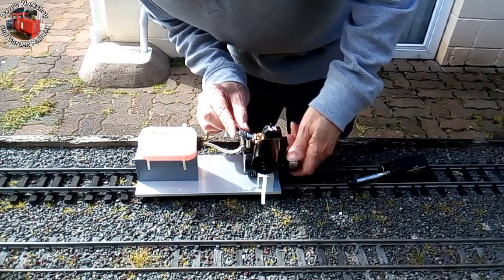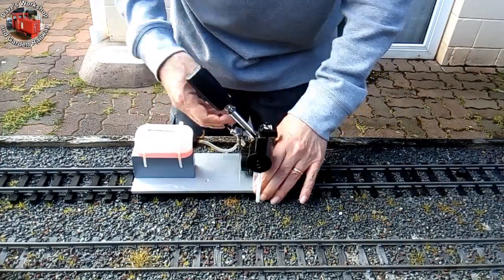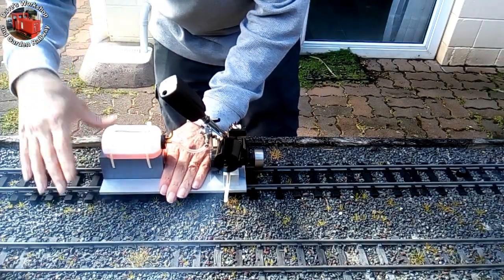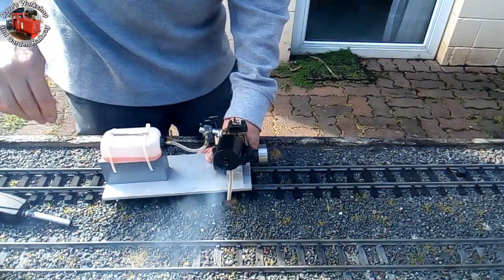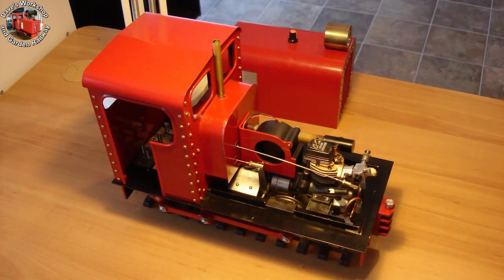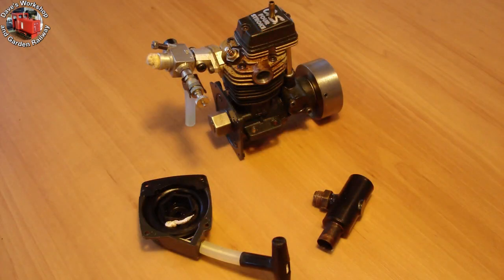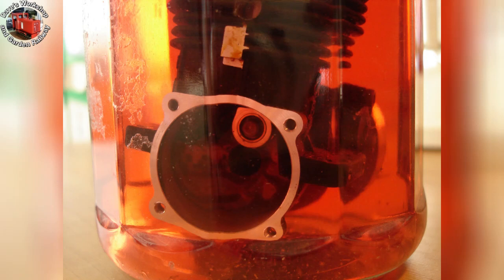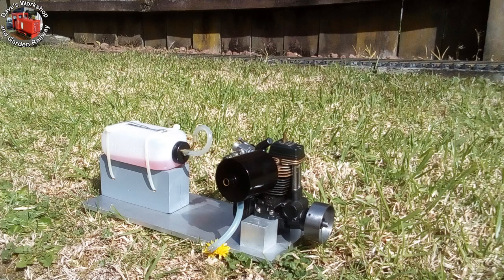Running the O.S. FS-26S-CX Nitro Engine on a Homemade Test Stand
After not being able to start the engine in the live diesel loco, I took it out, dismantled it, checked it out, made a test stand, and trouble shot it.  To be continued...